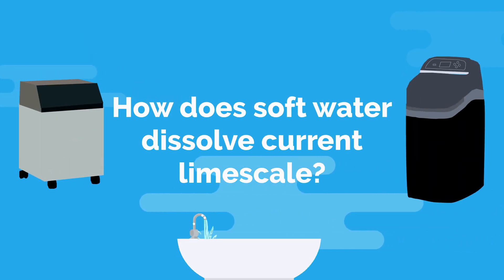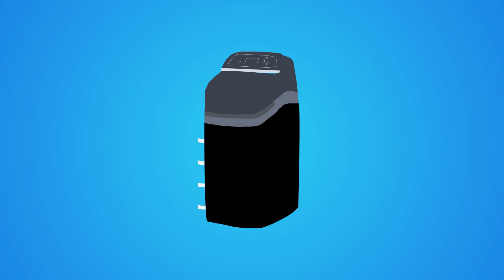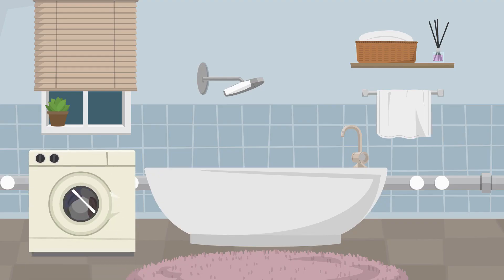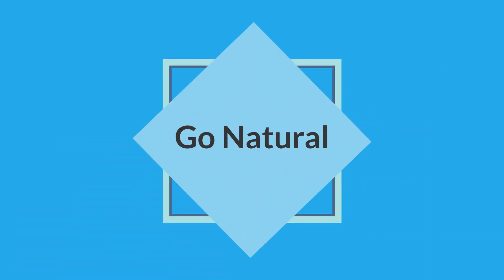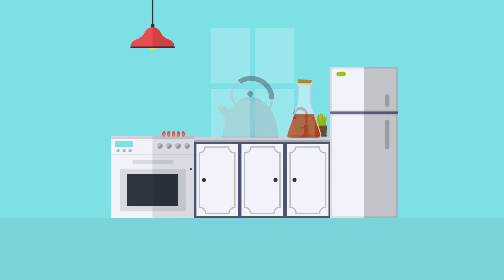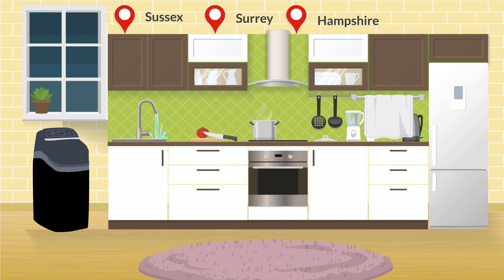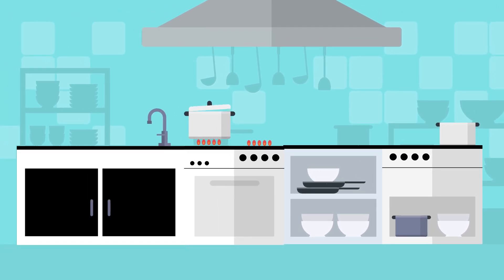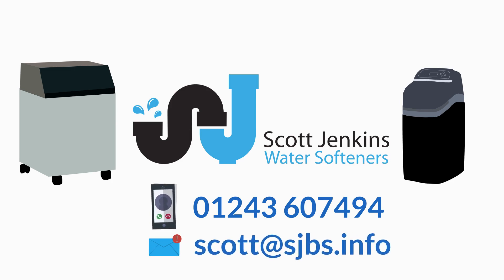How does soft water dissolve current limescale?